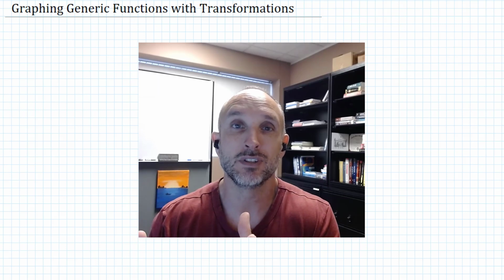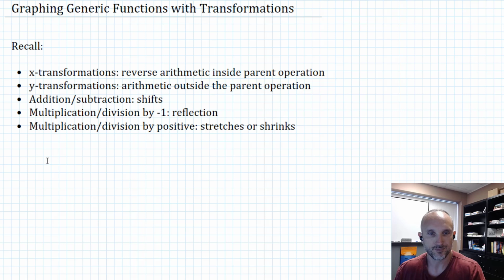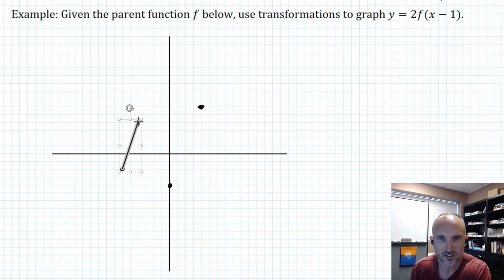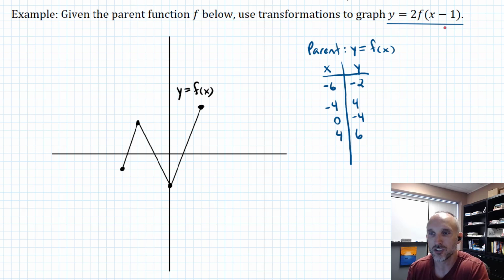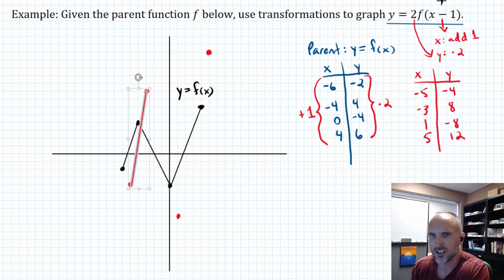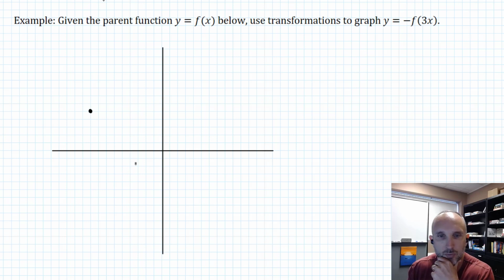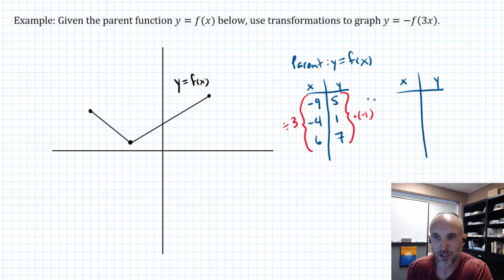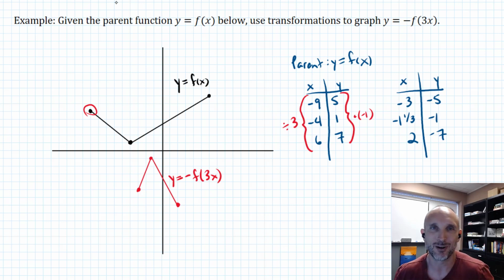Graphing Generic Functions with Transformations